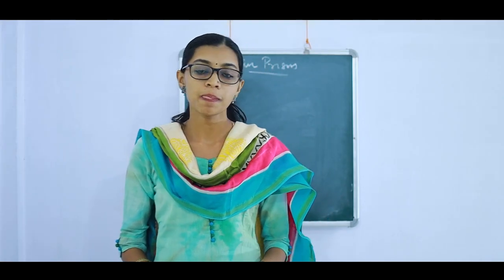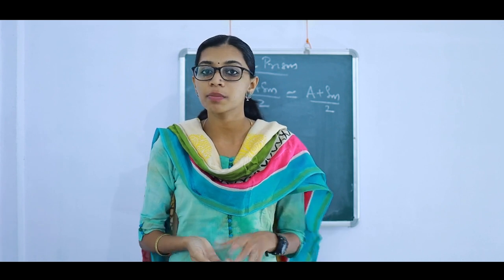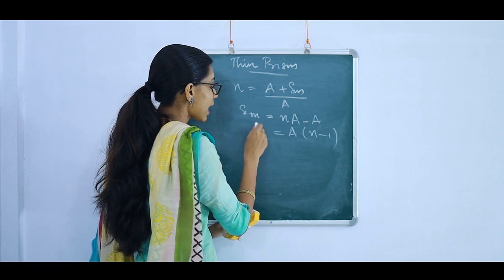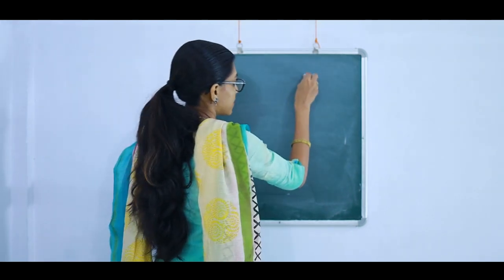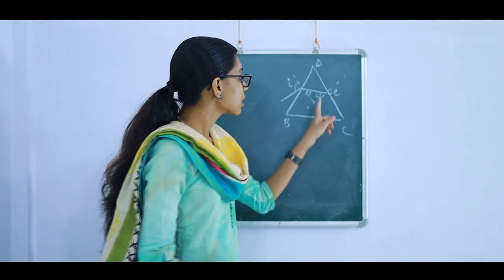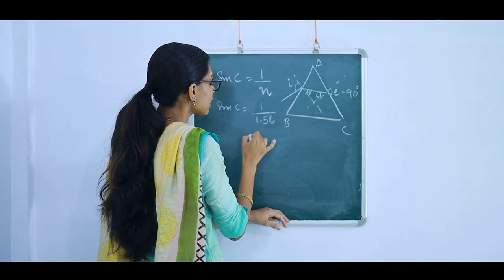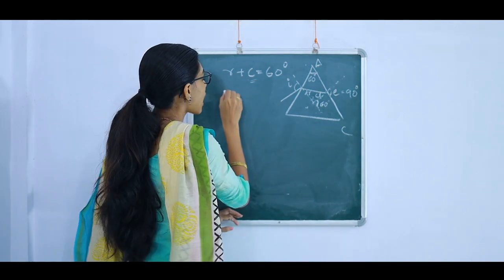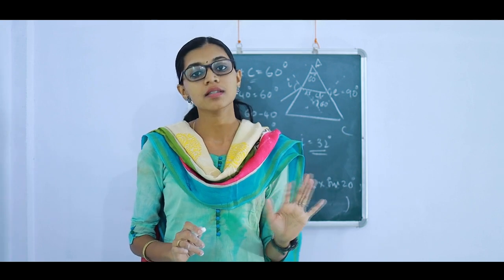Class 12:Physics Thin Prism and numericals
Lectur by Anusree C R, MScEd Physics